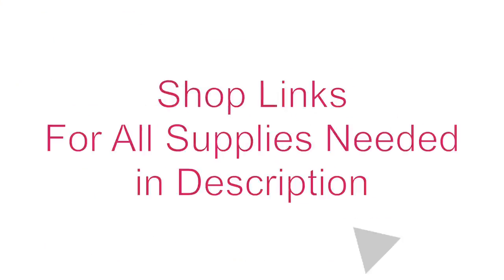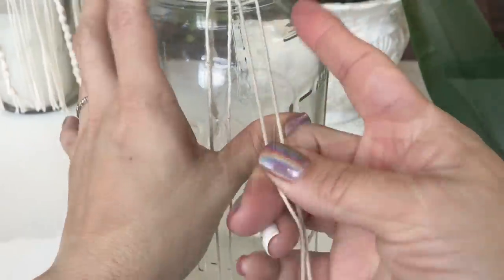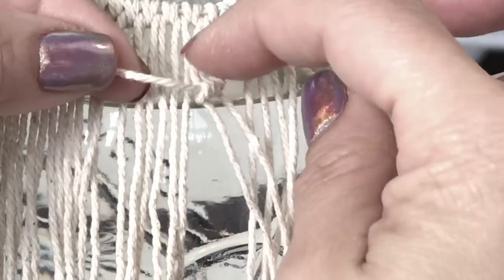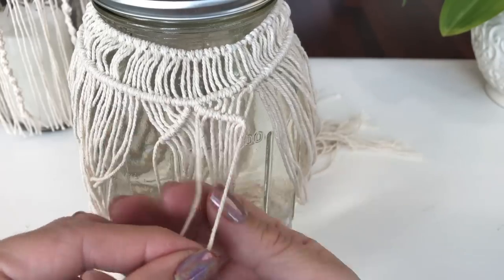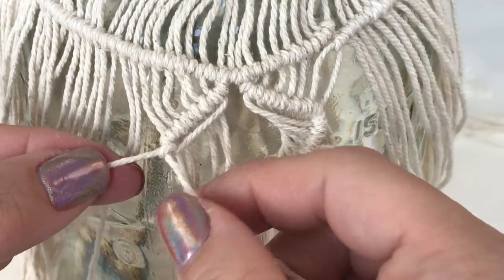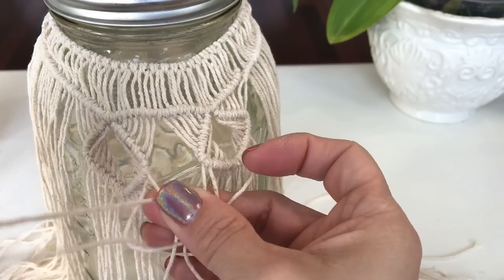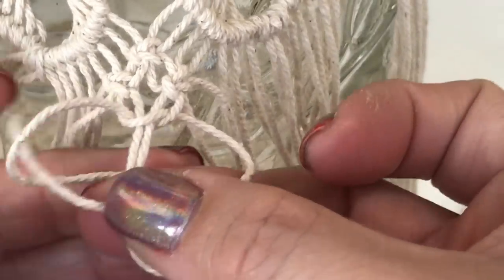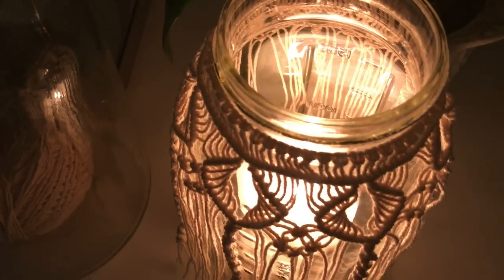How To Make A MACRAME Wedding Candle Holder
DIY Wedding Decor, Baby or Bridal Showers, Boho Chic, Beach House Decor.

Macrame these gorgeous candle holders using the basic macrame larkshead, half hitch, and square knots.

1 mm Cotton Rope:

1/2 Gallon Glass Jar With Lid

If you're living on the edge and decide to use a different size jar see this tutorial to help you calculate the length and amount of cords needed

If you're on IG I'd love to see your pictures. Please Share and Tag Me

How many working cords aka wraps around the box? Timestamp 1:49